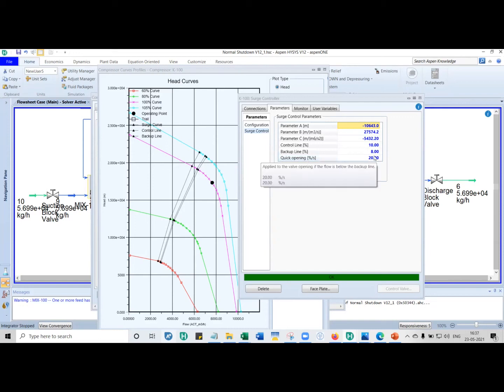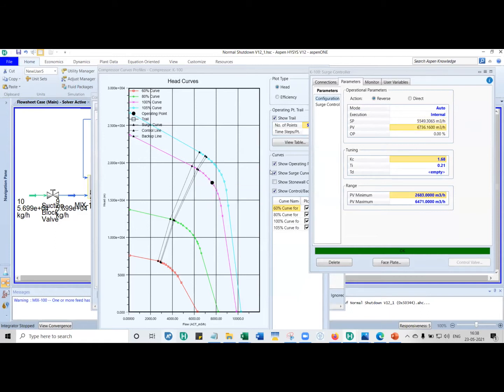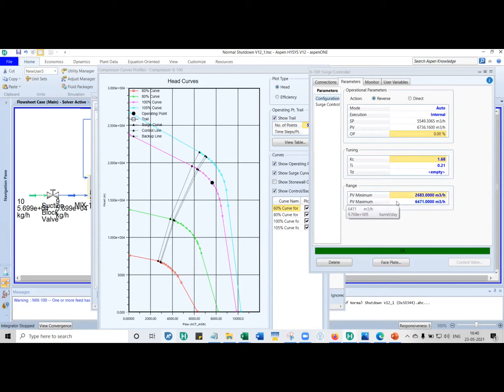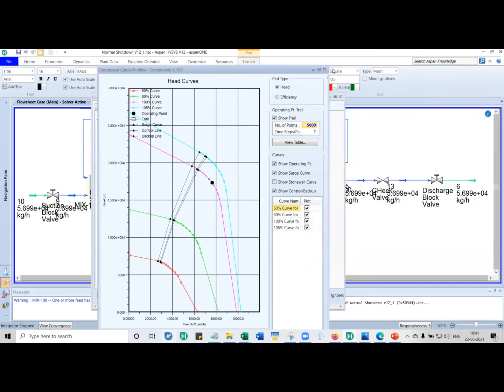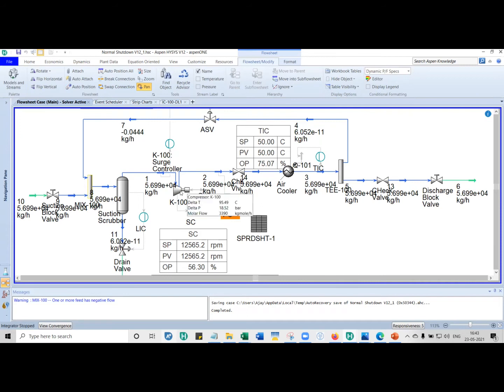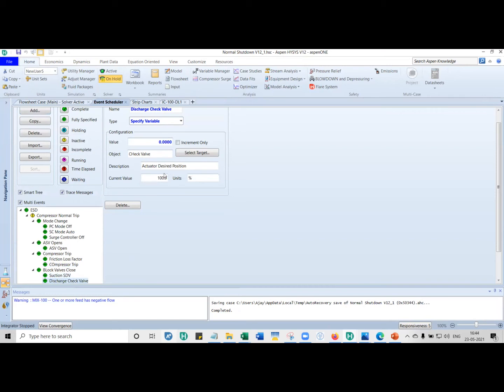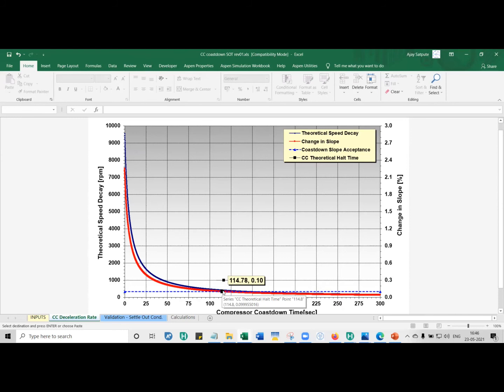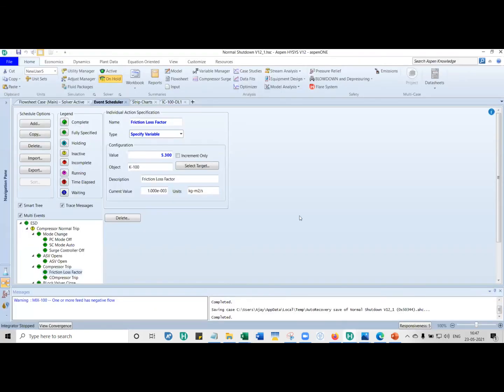Part 10 Compressor surge analysis